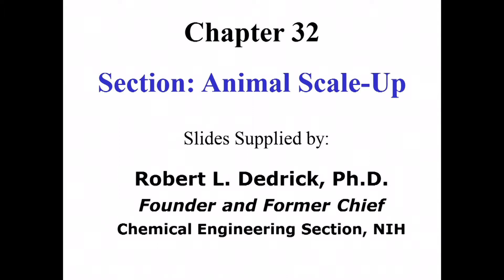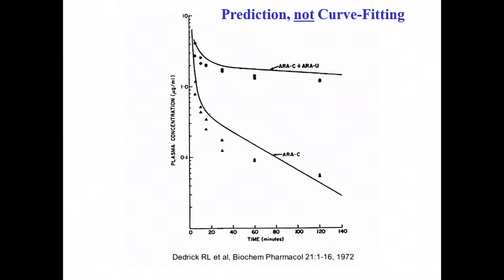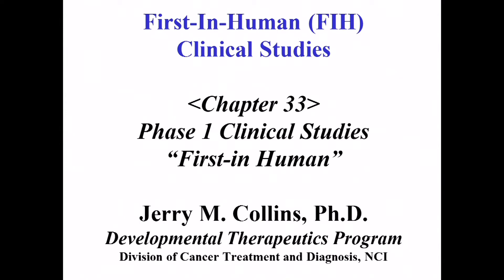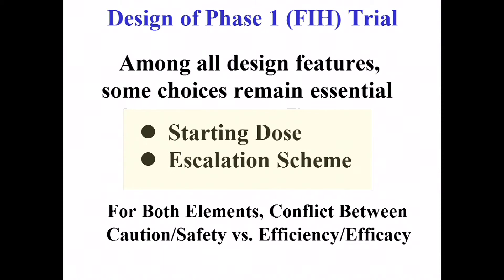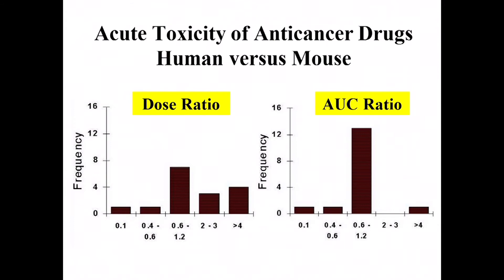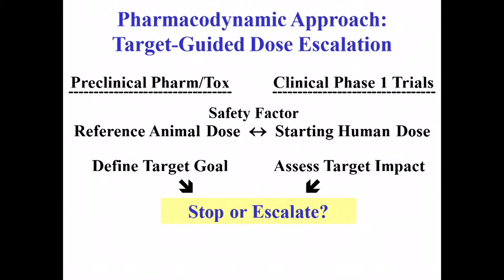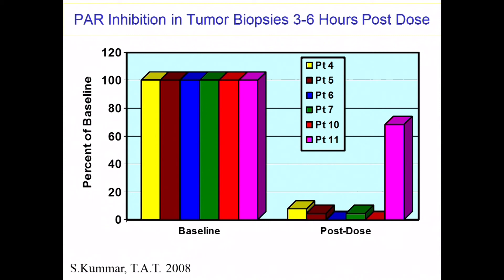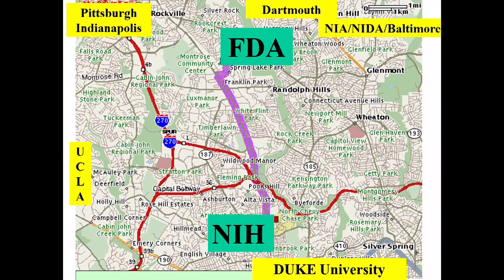Animal Scale Up and First-in-Human Studies with Dr. Jerry Collins